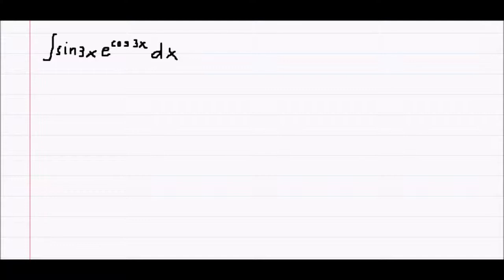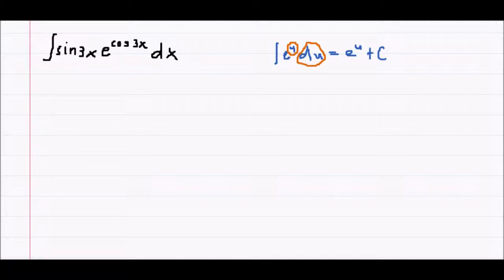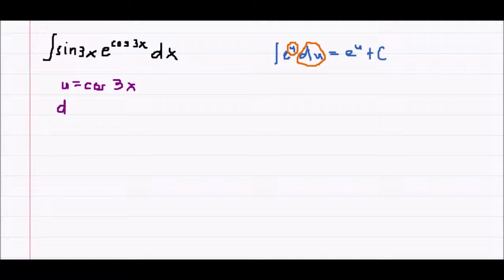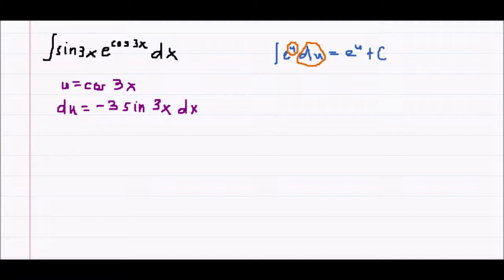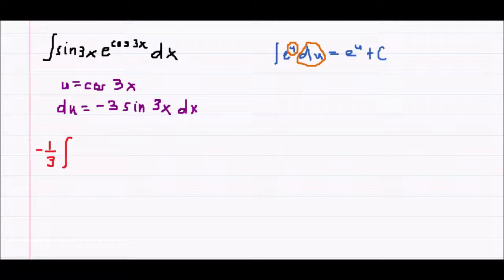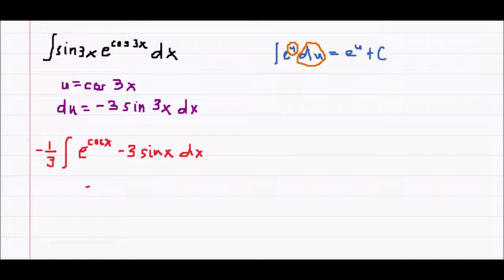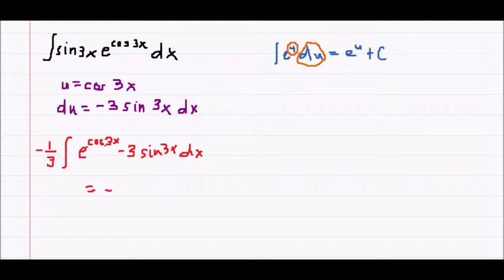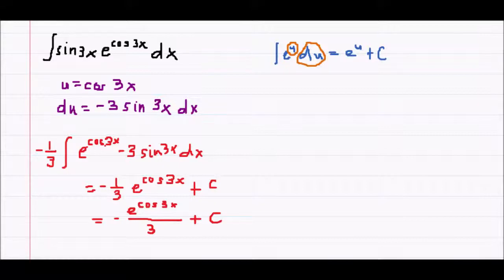integration formulas exponential functions example#1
Solving Integral with discussions
integration formulas exponential functions example